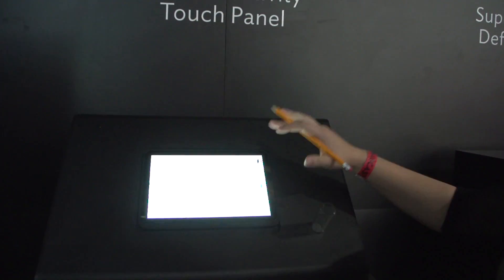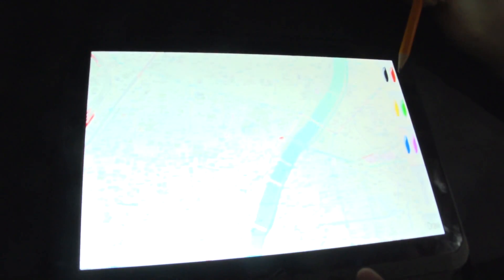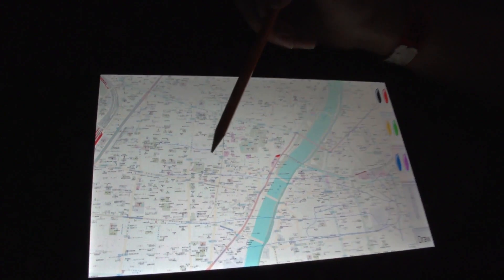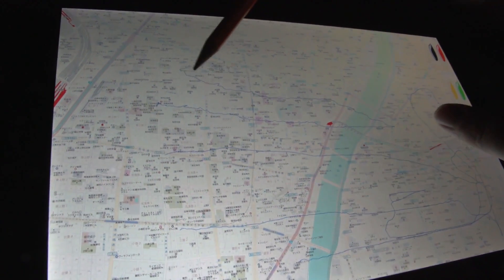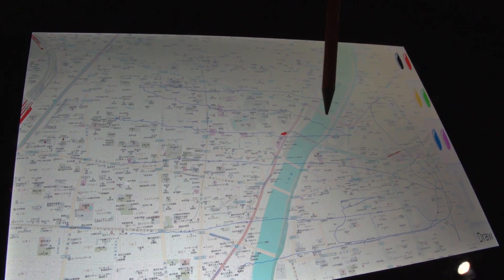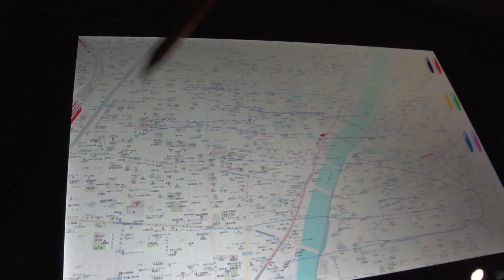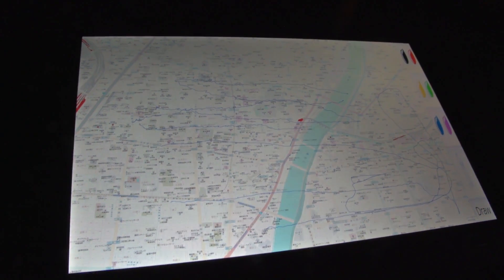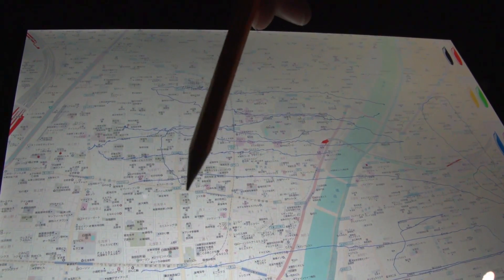Sharp OLED IGZO Touch Display Hands On - CES 2013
Sharp OLED IGZO Display Sharp's new IGZO technology allows your display to go into sleep mode without turning off, ultimately allowing you to continuously use your tablet (or phone) while minimizing the power usage.